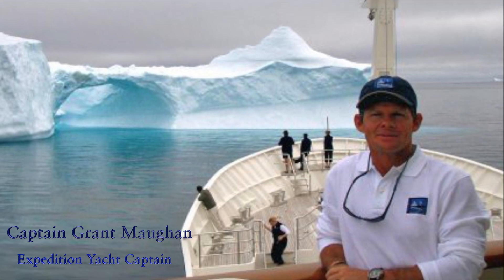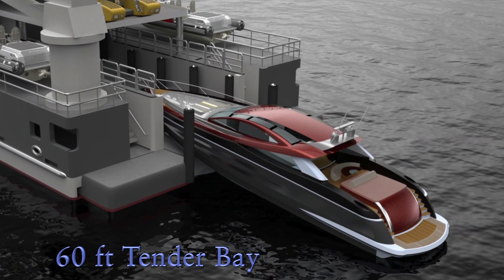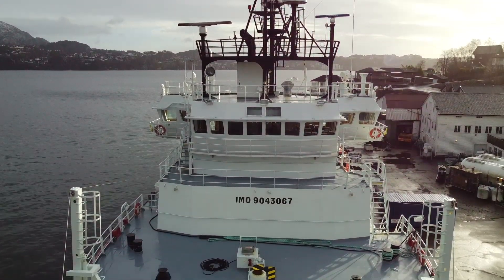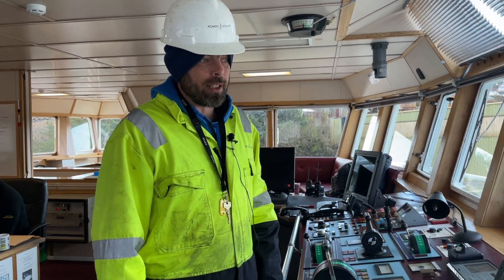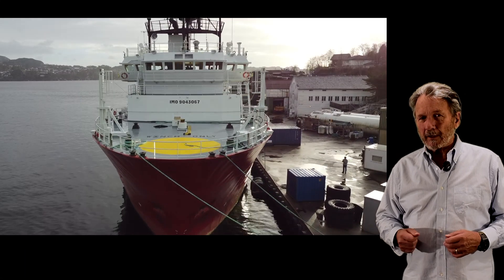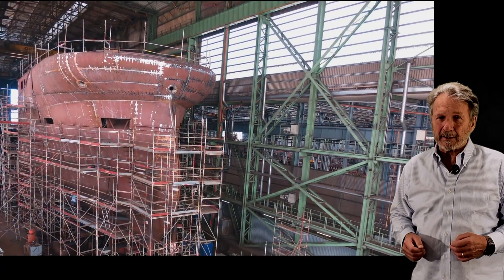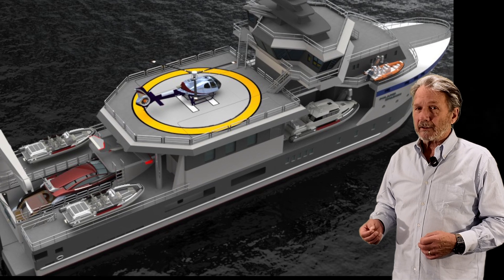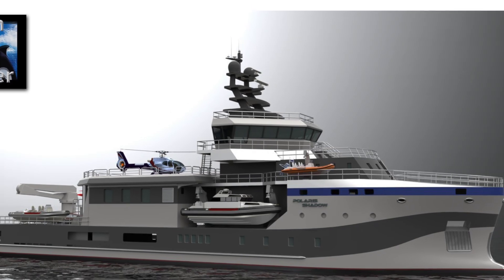Build a new 230ft/70m Global Yacht Support Vessel at Commercial Rates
For more information regarding expedition yachts and support vessels, go

Expedition Captain Grant Maughan has designed a 70-meter global yacht support vessel based upon an ocean-proven North Sea rescue vessel, this wide-beam platform is the ultimate yacht support vessel. It's vast high-load bearing deck supports twin helicopter hangars, submersible ops, and 45 ft tenders on heave-compensated davits. The rugged steel hull accommodates a 60-ft drive--in tender bay, with extended range fuel tanks allowing for 10,000 nm range while providing re-fueling capabilities for the megayacht it serves. The interior can accommodate luxury overflow guest suites, plus numerous staff and support cabins in addition to the operational crew. FLIR thermal night vision, security sonar, decompression chamber, moon pool, and other custom options can be built into this versatile platform. Diesel-electric hybrid propulsion is designed to minimize emissions, with economy cruise at 75 gph. Dynamic positioning is also available.

We will spec the build to meet your mission and your budget. The hulls are built at reputable shipyards with commercial and military credentials.